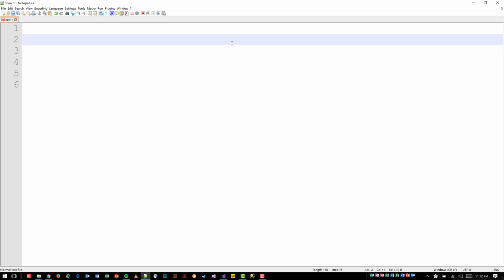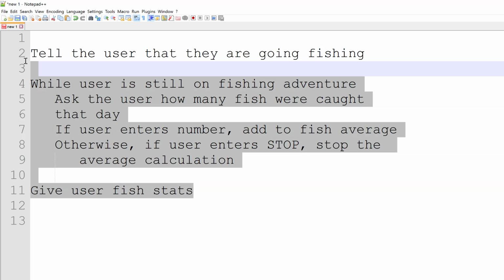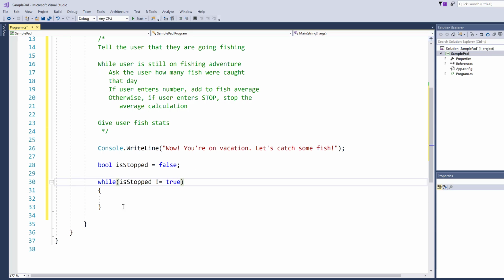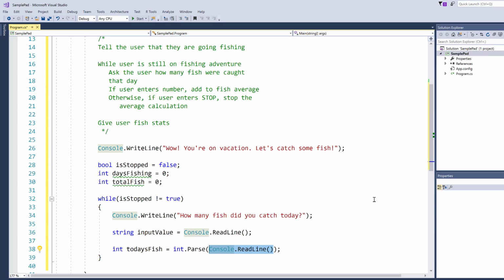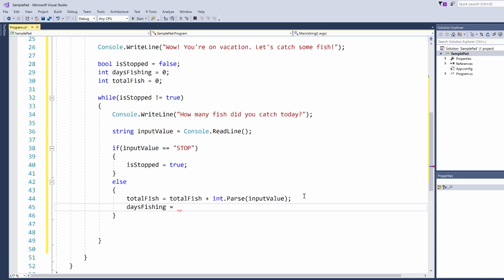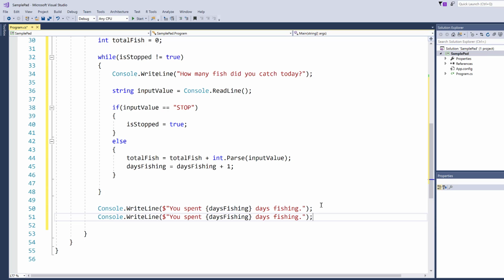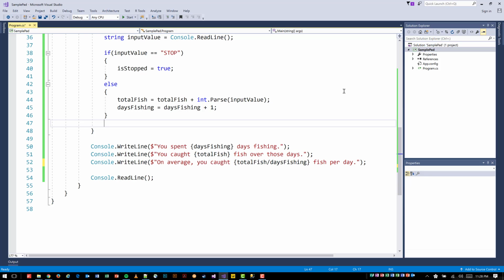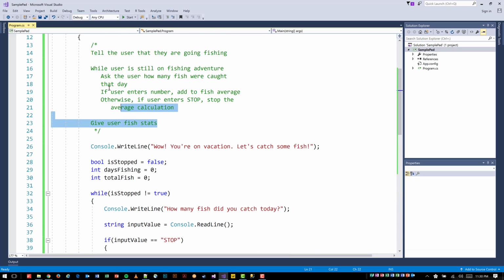IT 1050 - Summer 2017 - 13 Iteration Statements: Sentinel Controlled while Loops